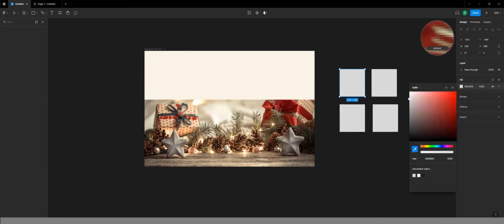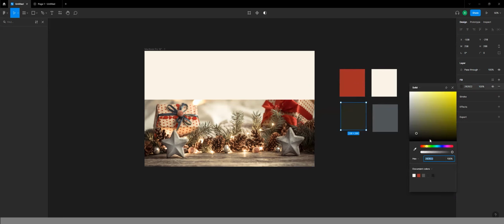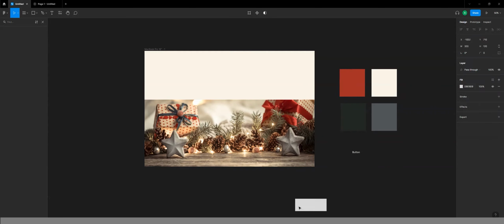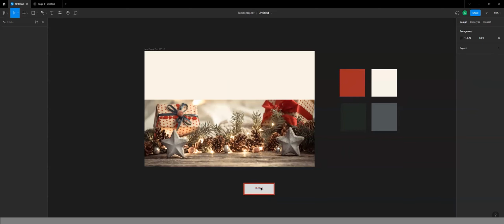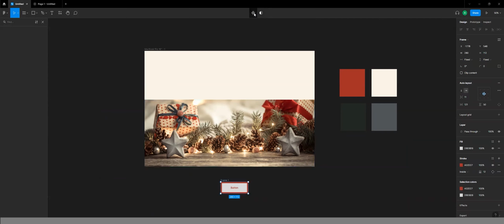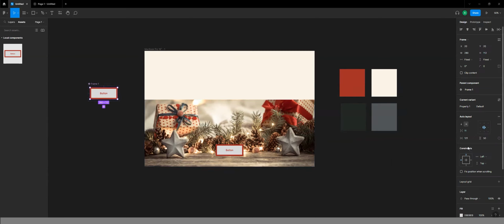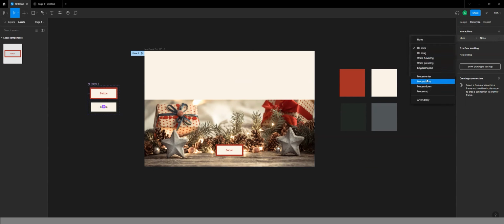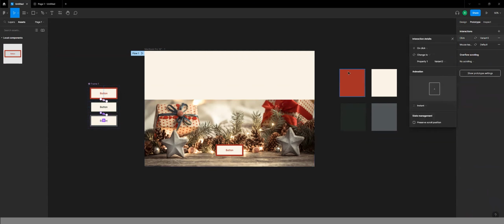10- min figma button Video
In this video I well show the viewer how to make a button in fimga with different states they well learn